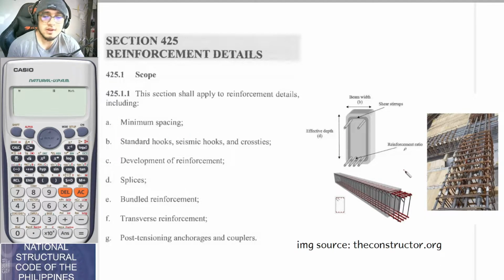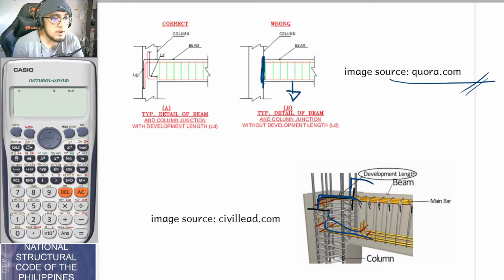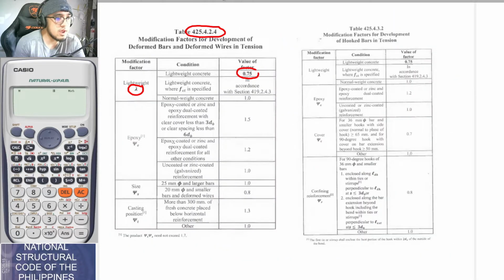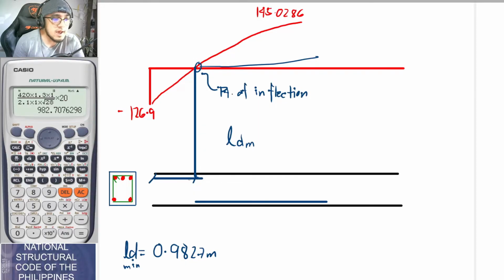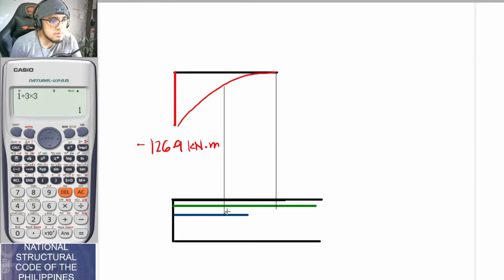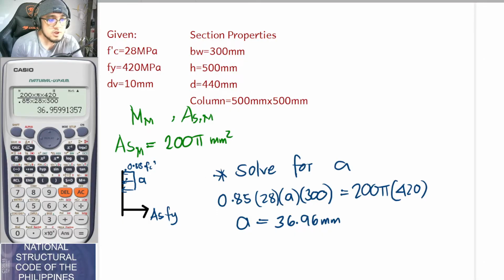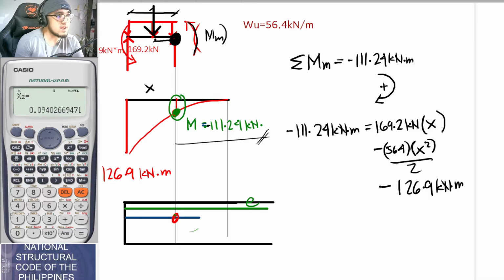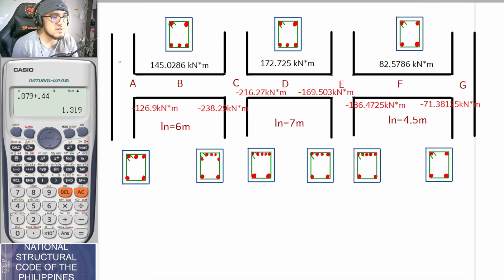NSCP 2015: Reinforcement Detailing p1- Intro and Development Length of Tension Bars